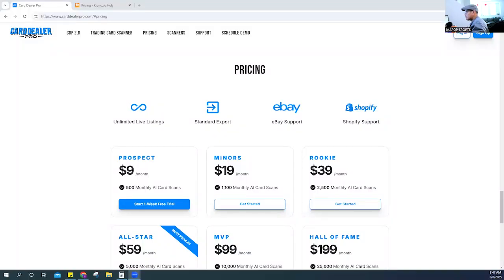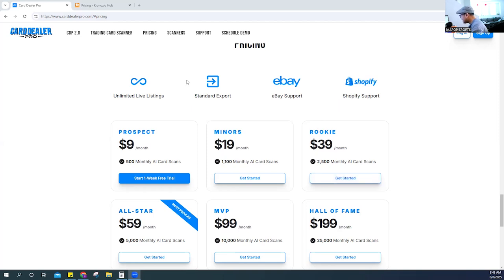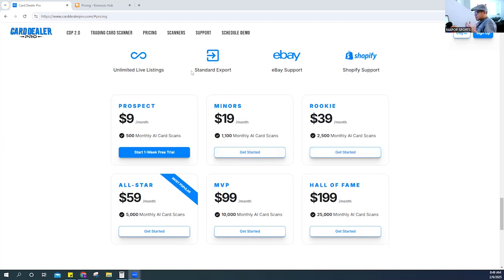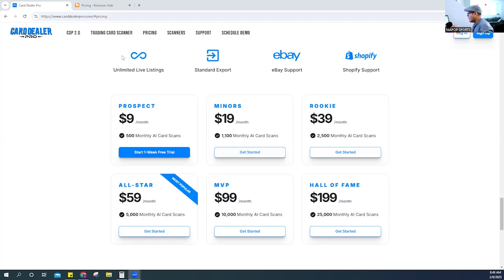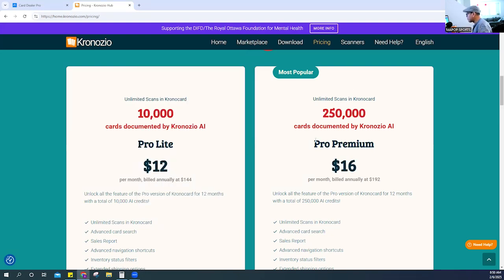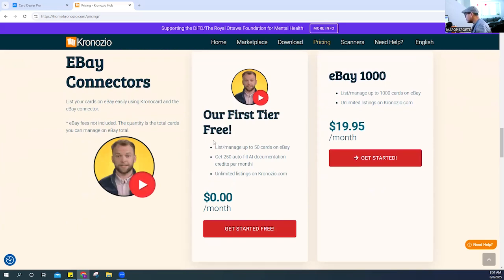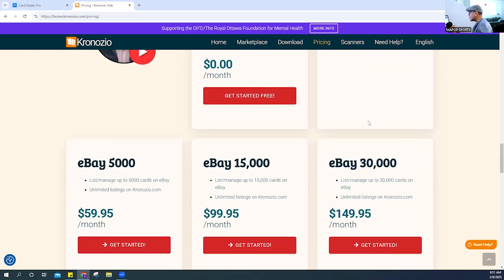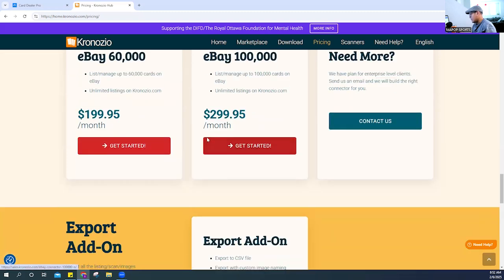Selling Sports Cards: Card Dealer Pro vs. Kronocards! Pros/Cons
Here is my unbiased experience and review of Card Dealer Pro and Kronocards application for sports card selling/listing. Let me know your thoughts and questions

Whatnot: @mapop_cards
: Join now for $10 free on your first purchase!!